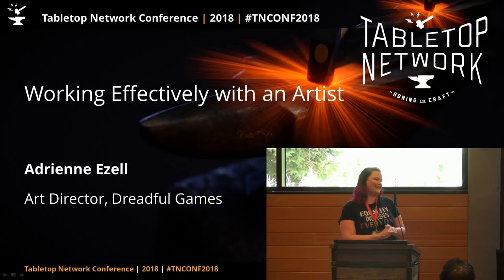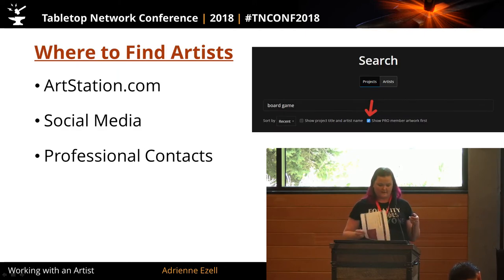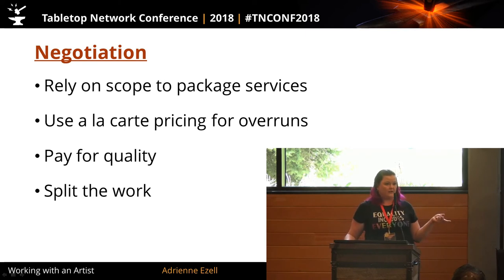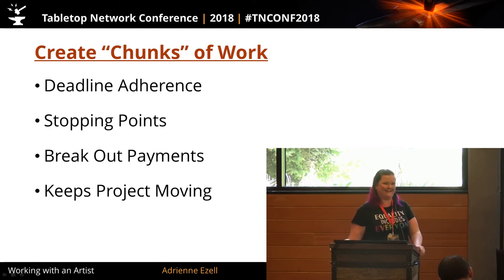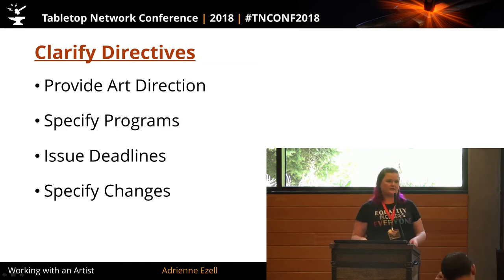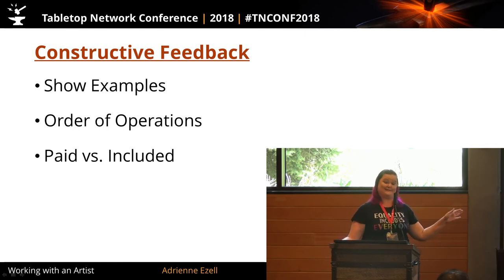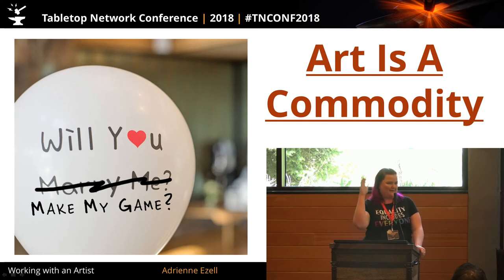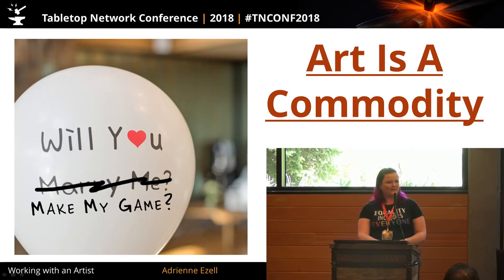Tabletop Network 2018 - Adrienne Ezell - What Your Artist Should Do For You & You For Your Artist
One of the most exciting development steps in game design is commissioning art. We’ll talk about some tips to make the process smooth, so the only surprise will be how awesome your game looks.
* Art Direction: the map for taking a game from idea to physical object.
* How to be your own art director or hire a good one.
* Graphic design and illustration: which comes first and who needs what?
* How to meet deadlines: Transparency, scope, project management.
* The Cost of Professional Art: getting an accurate estimate, when, how, and how much you should pay.

Tabletop Network is an annual gathering of tabletop game designers, dedicated to honing the craft of game design. Tickets to the 2021 conference will be on sale soon (knock on wood).